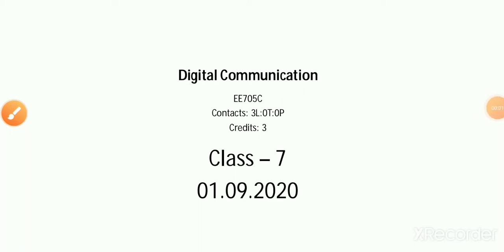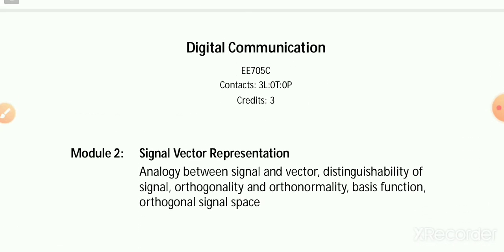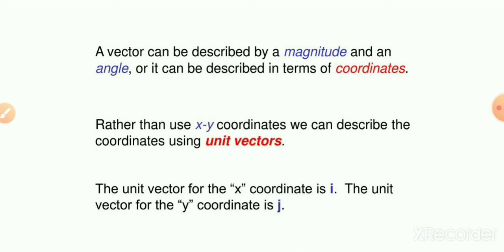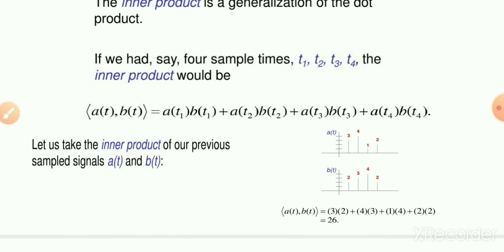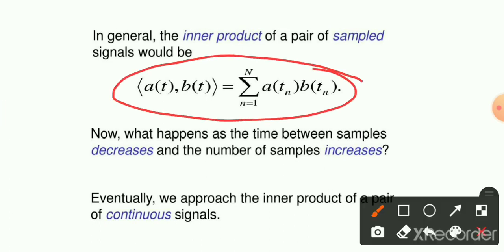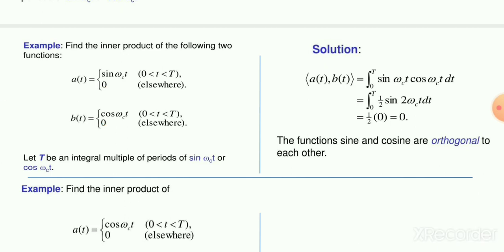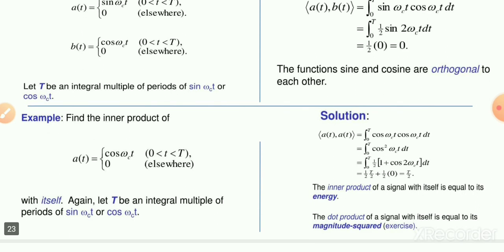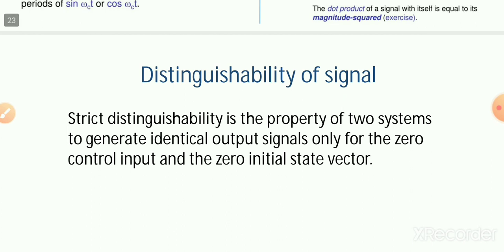Digital Communication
EE705C Class 7